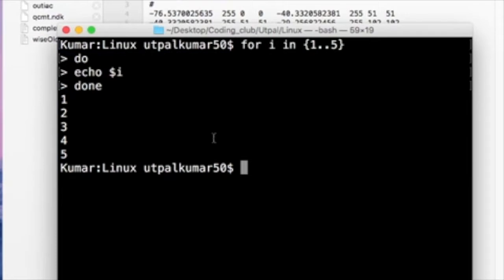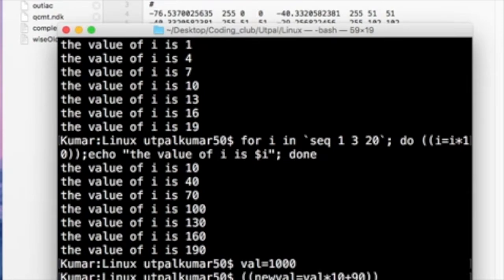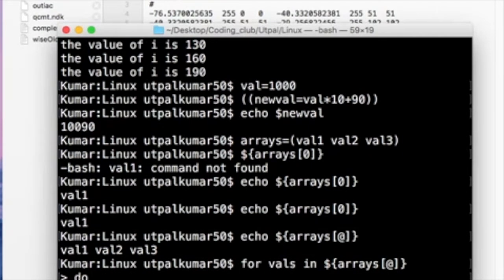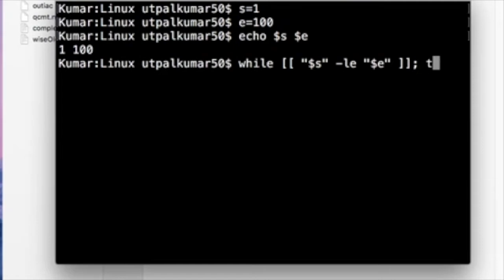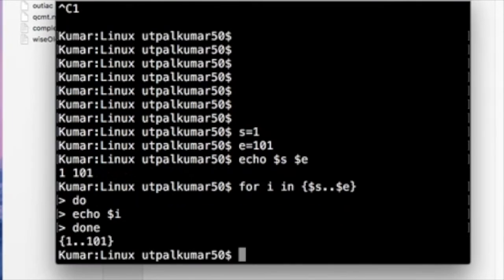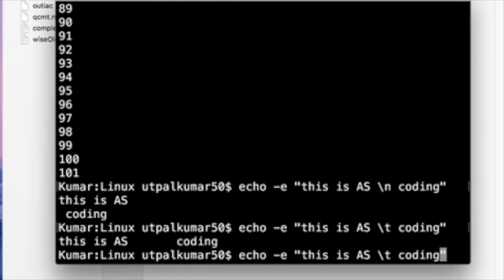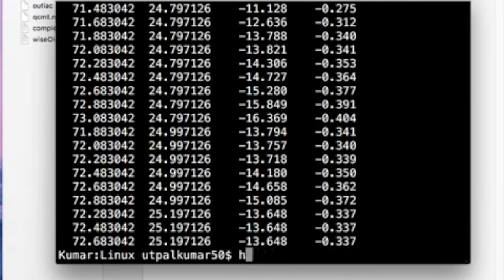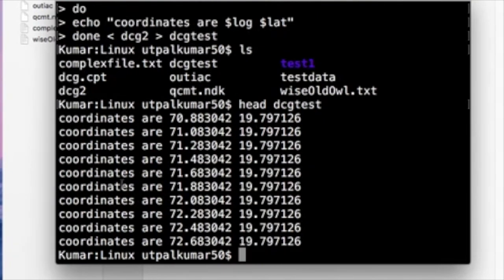Linux Tutorial Part 11: for loop, while loop and all that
for loop
while loop